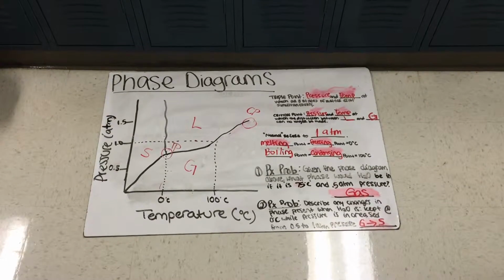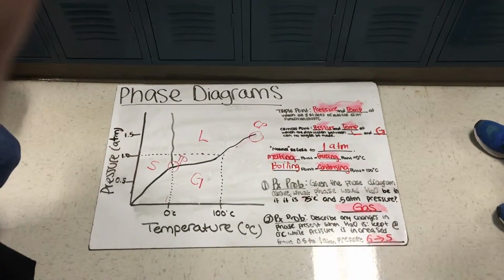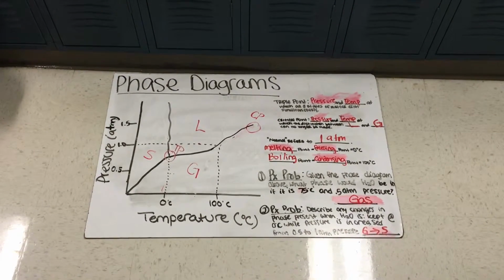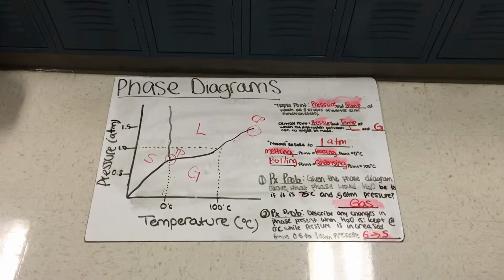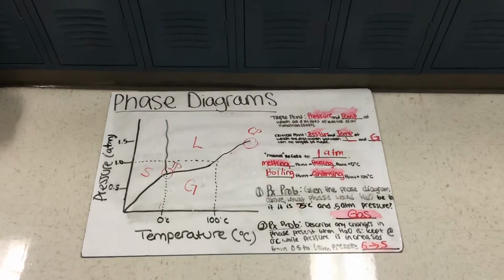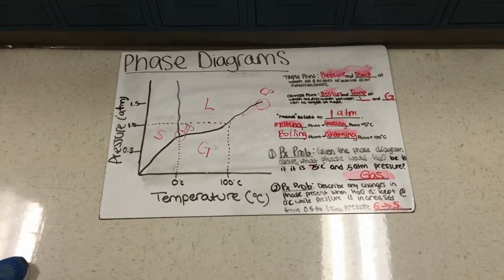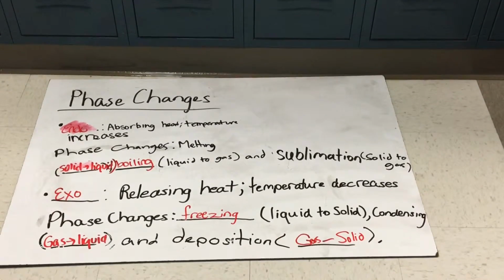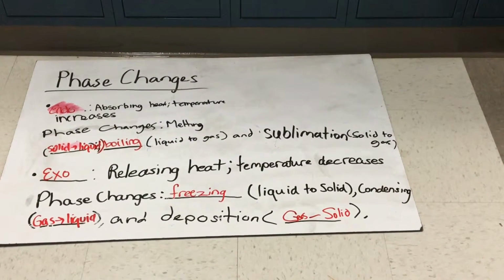Final Exam Review: Phase Diagrams